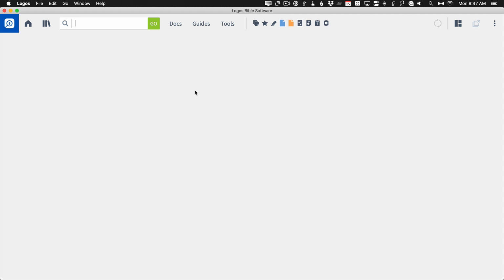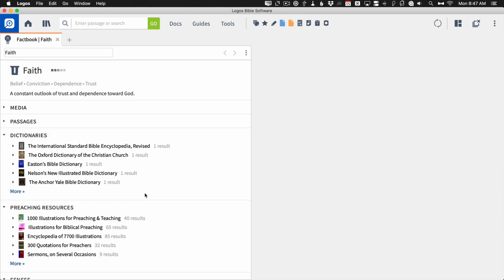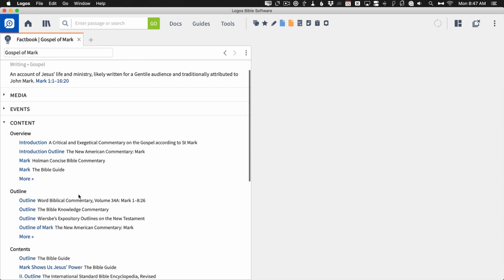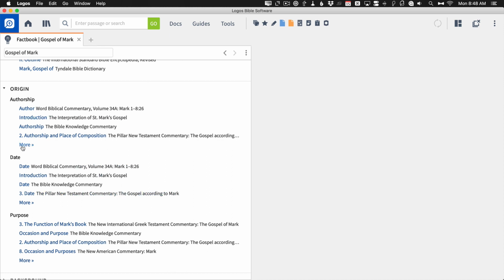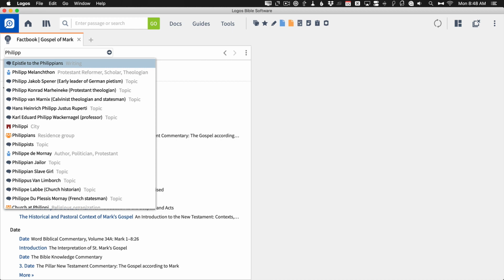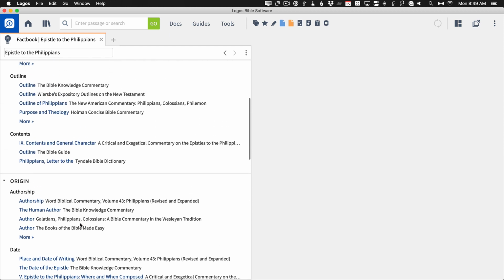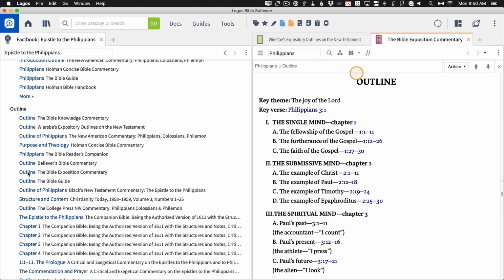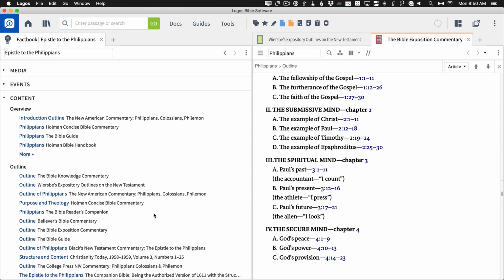Logos 8 Tip: Using the Factbook tool to study the background of Bible books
How to use the Facebook tool to find articles on the authorship, date or writing, audience, and purpose of a particular Bible book.